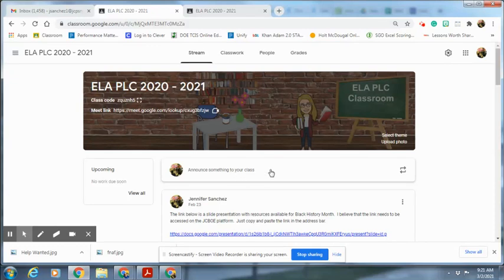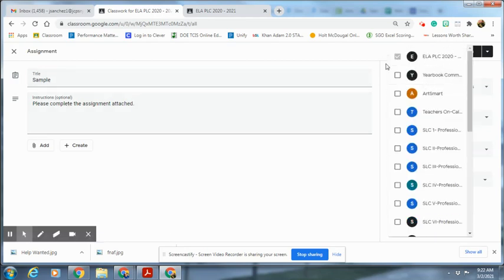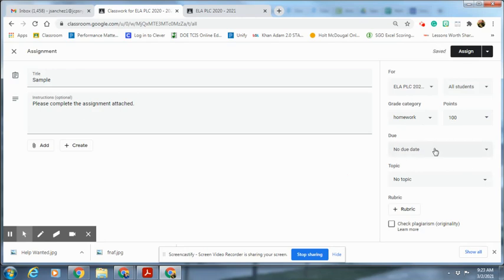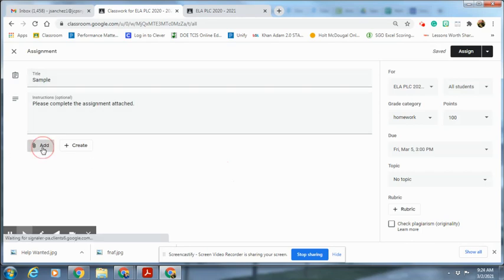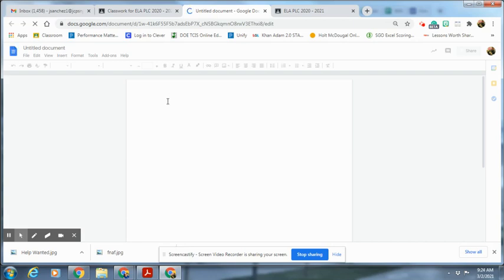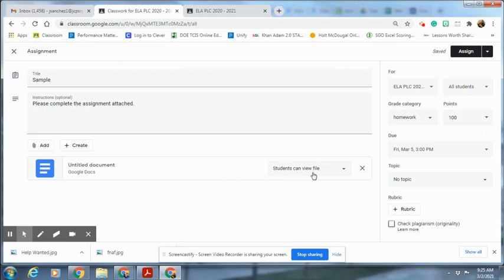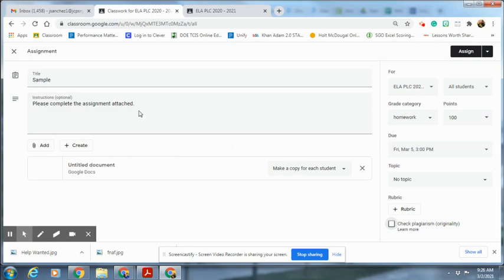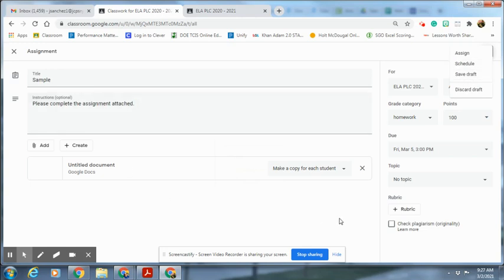Creating an assignment